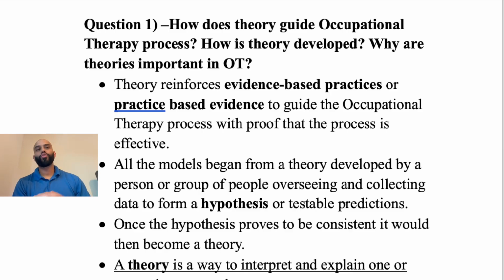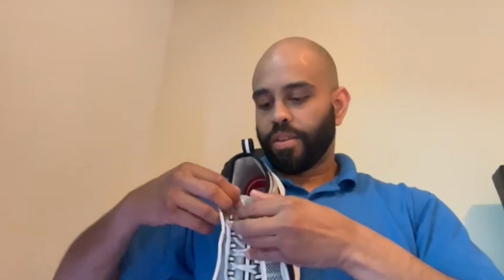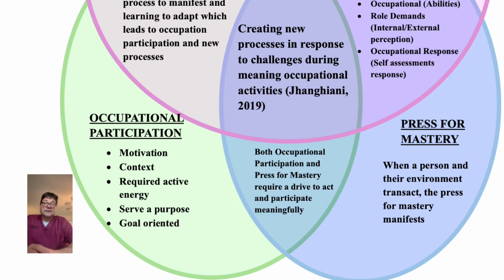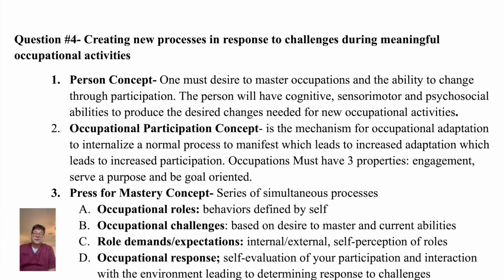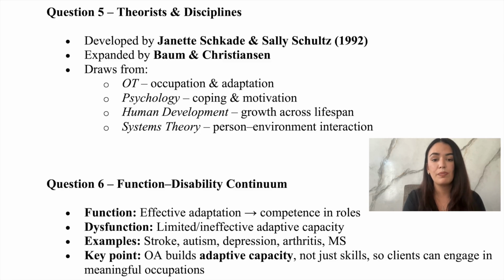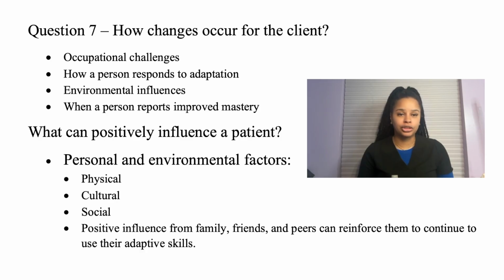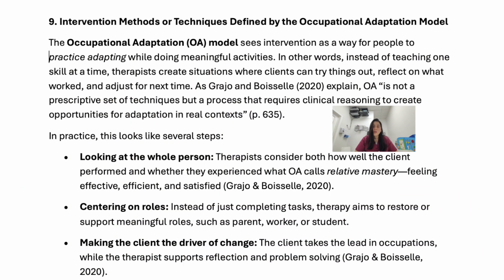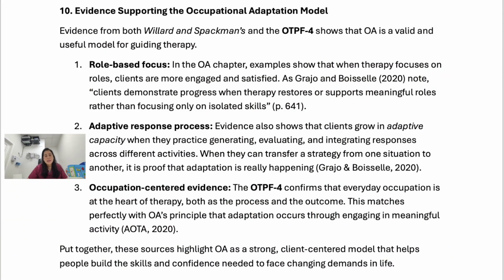Foundations of Occupational Therapy: Occupational Adaptation. Group 1.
Listen to Group 1's analysis of Occupational Adaptation, as we get into depth about the model. Thank you!